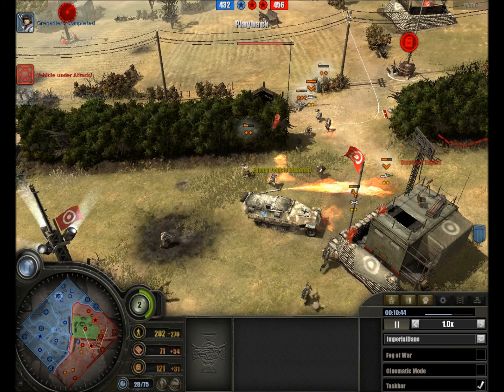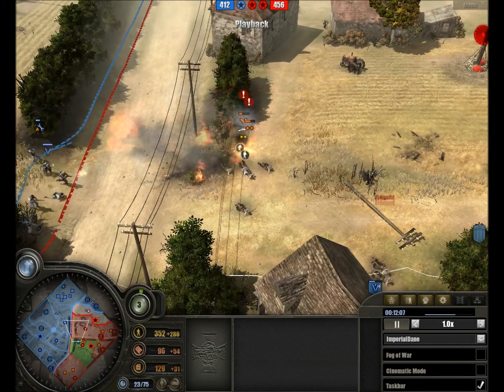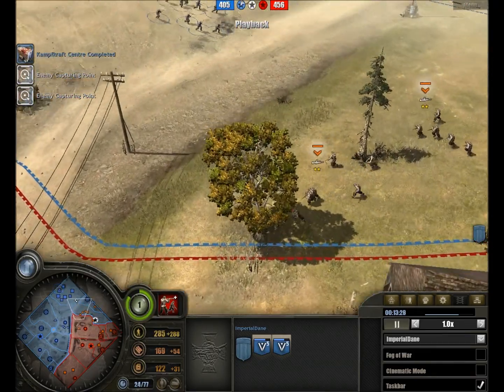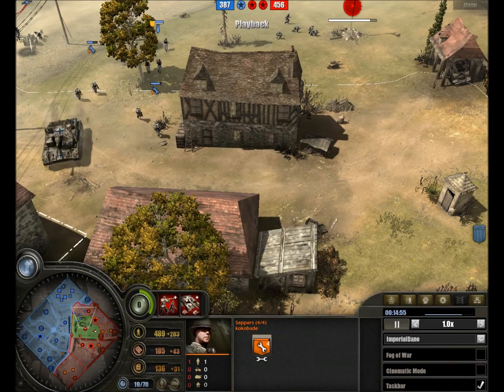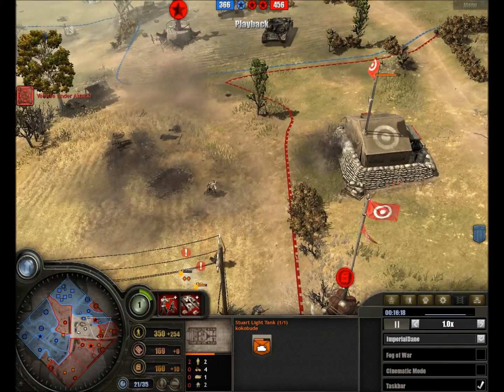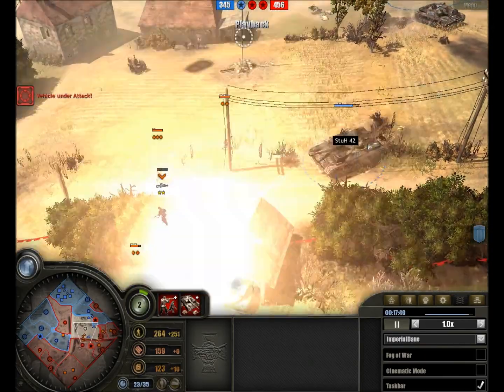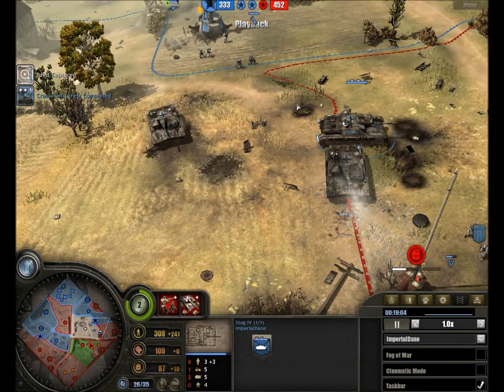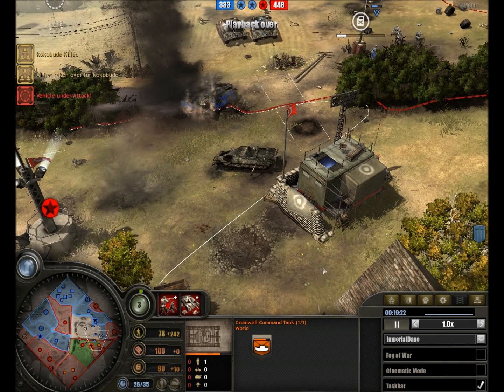Propagandacast Episode 109. Part 2. ImperialDane versus Kokubude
A 1v1 on Angoville. As the 2nd Panzer Division launches another assault to oust the british from Normandy the 15th Scottish division finds itself in it's path. Will the Scotsmen be showed away by the Panzers ? Or will the 2nd Panzer Division run into problems ?

Wehrmacht versus Commonwealth.